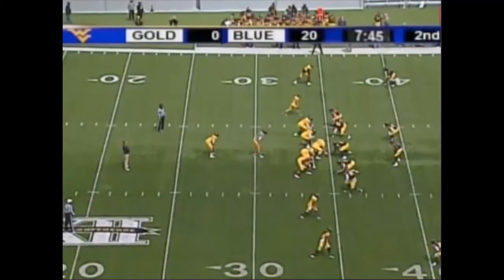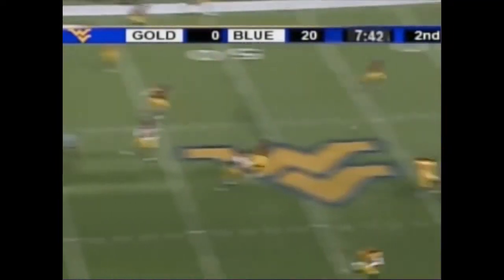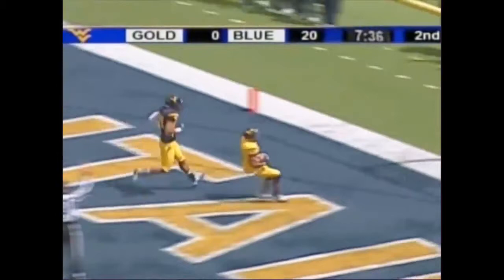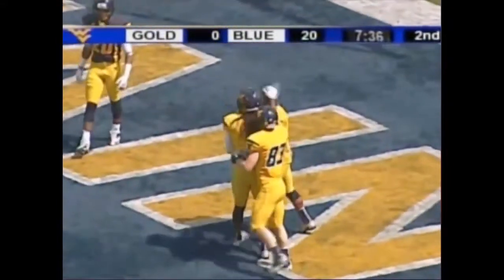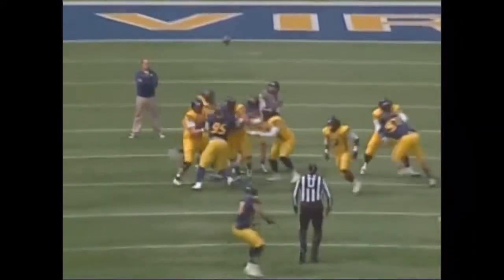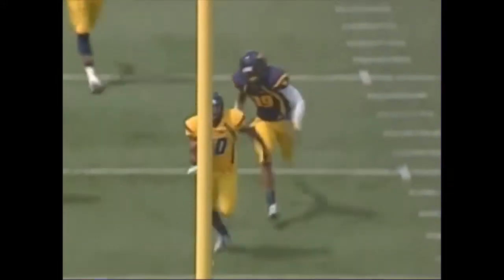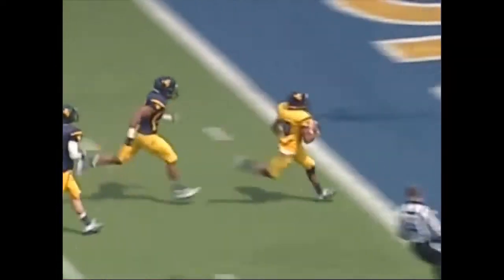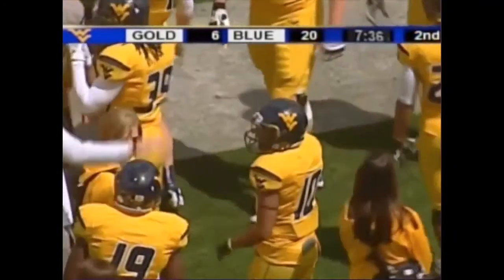Ford Childress To Jordan Thompson -- Gold-Blue Game (2013)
Ford Childress To Jordan Thompson -- Gold-Blue Game